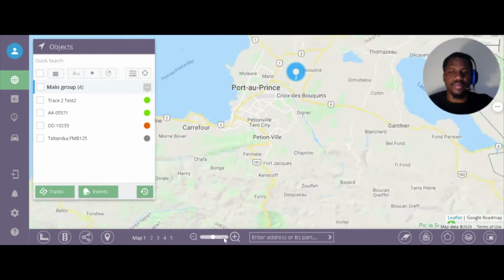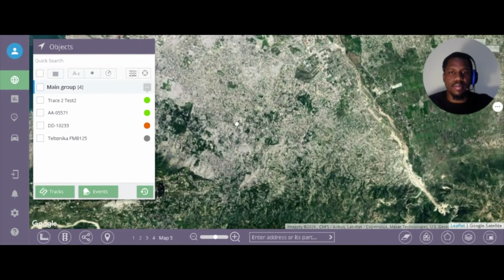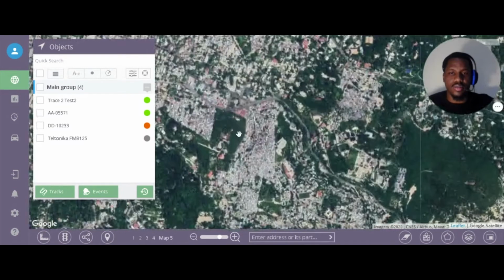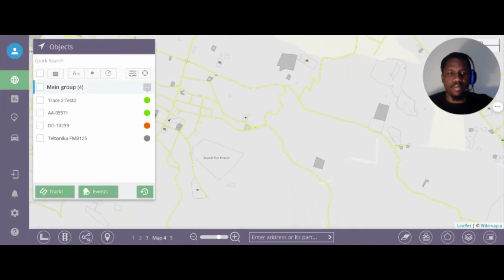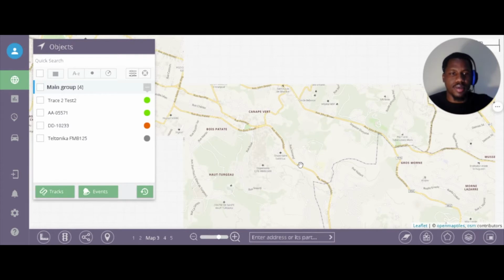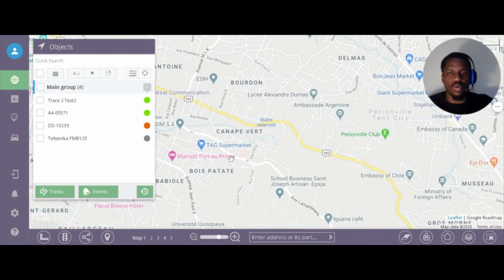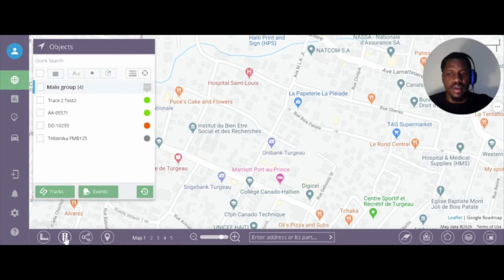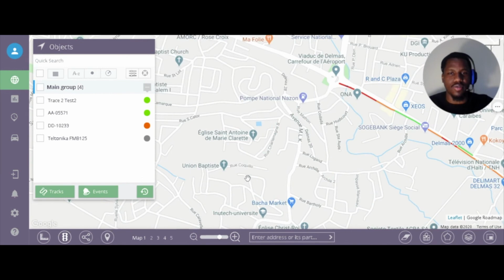Trace Tutorial - Different Maps Views Karl Alvarez EN